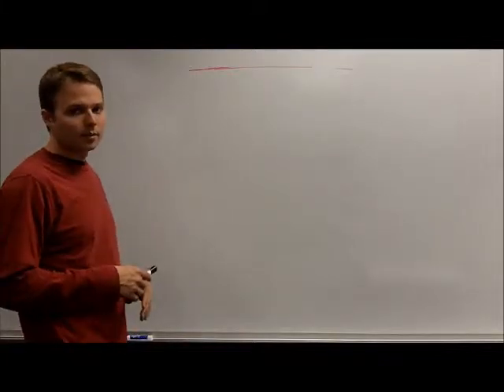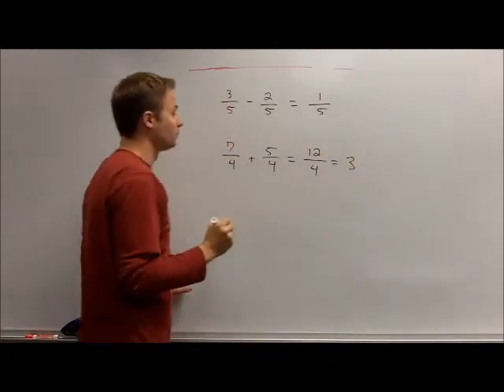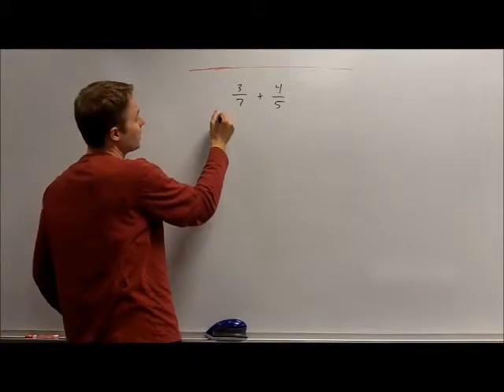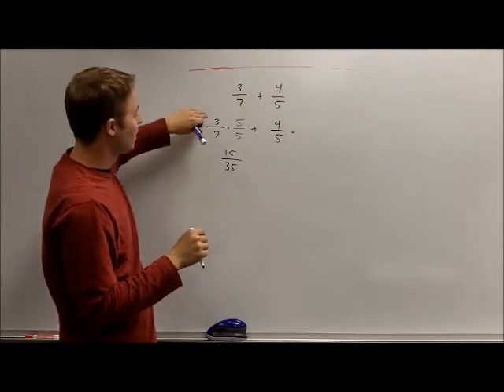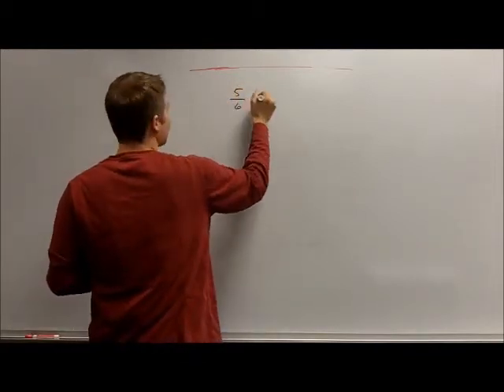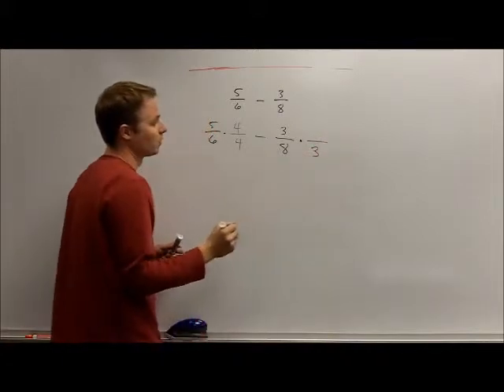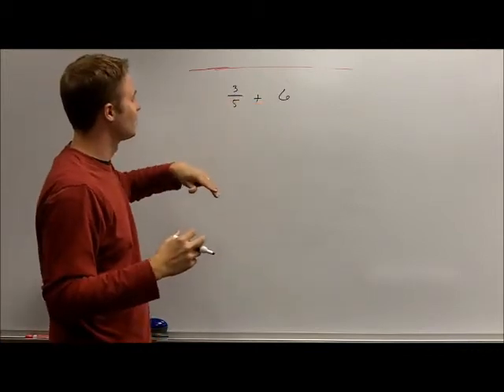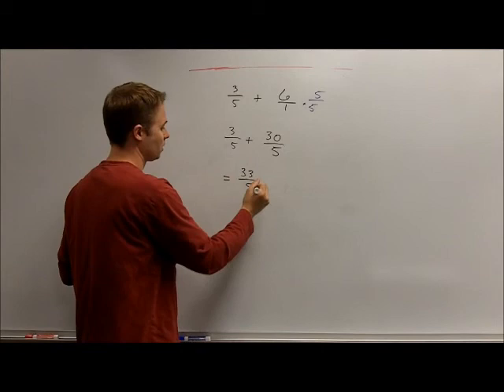Week #1-Fractions-Adding and Subtracting